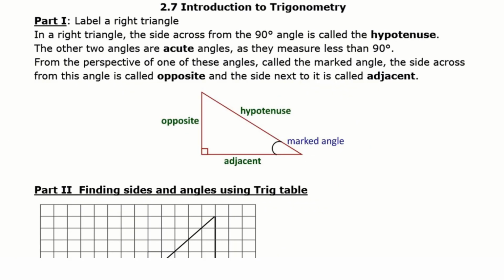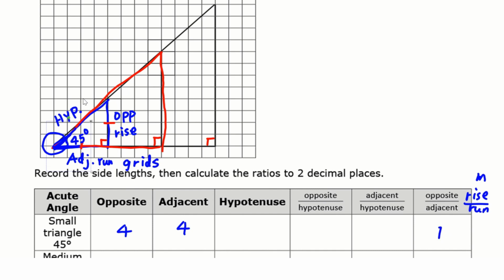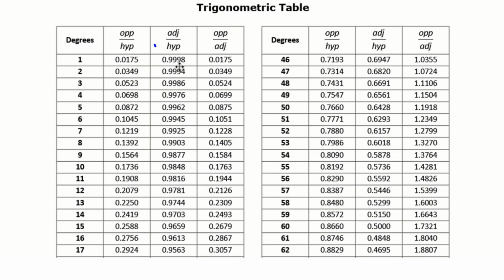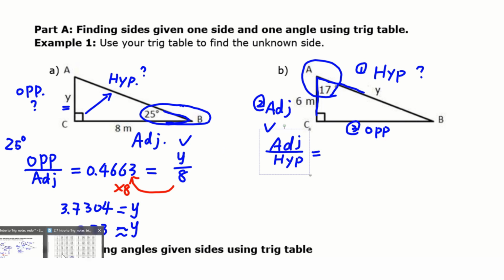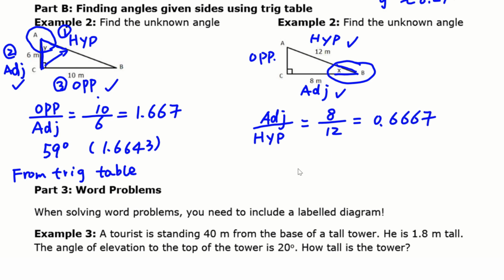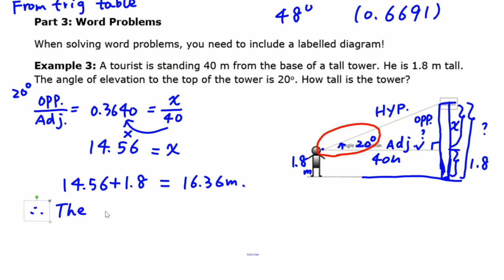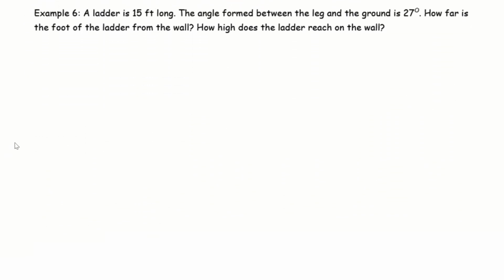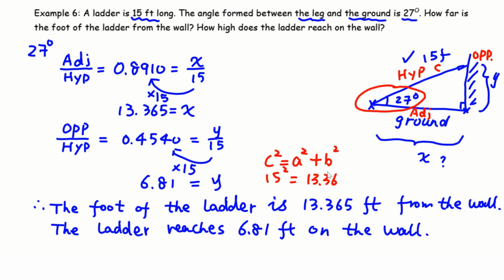2.7 Determine sides and angles using trig table in a right triangle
Determine sides and angles using trig table in a right triangle.

Trig table - Opposite/Hypotenuse, Adjacent/Hypotenuse, Opposite/Adjacent

Step 1: pick an acute angle (not 90 degrees) - given or needs to be solved
Step 2: label the triangle using Hypotenuse, Opposite and Adjacent
Step 3: determine which ratio to use to solve for the unknown.